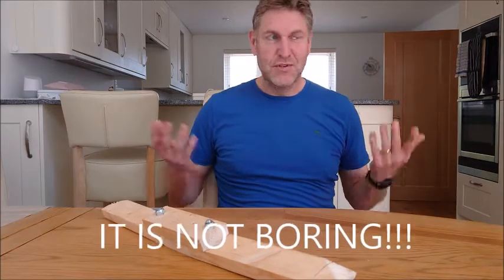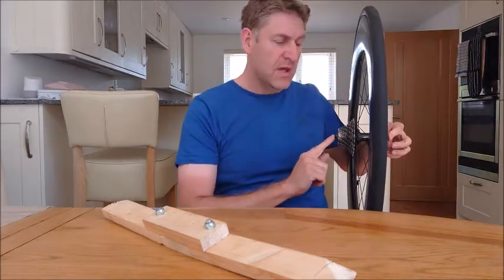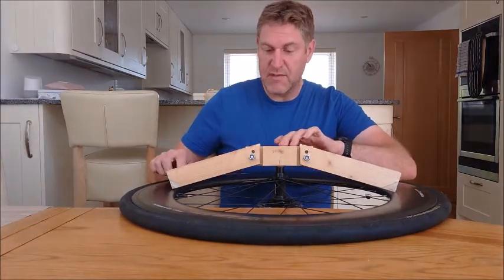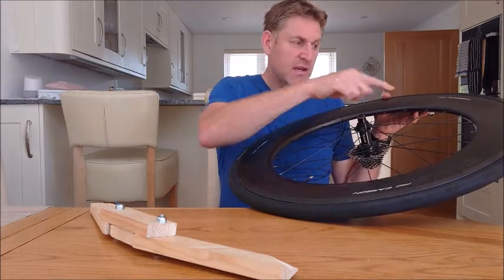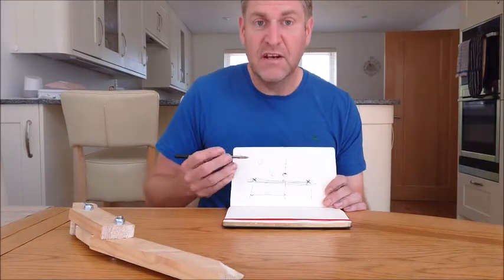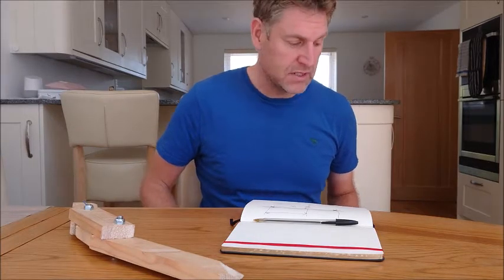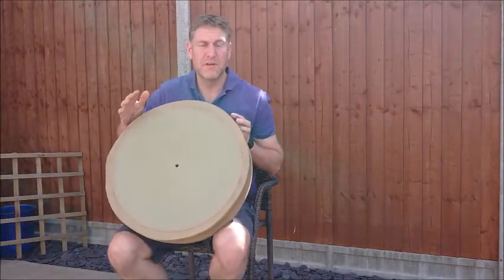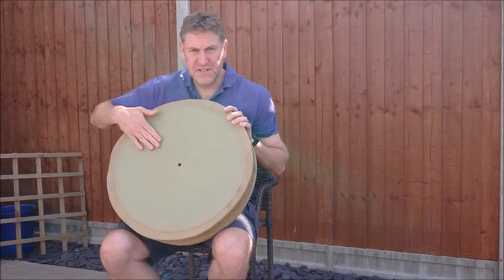Disc Wheel Cover pt 2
Update on the disc wheel project. In this video I talk about how I measured and calculated the dimensions for the wheel cover and then show how it was machined on a CNC mill